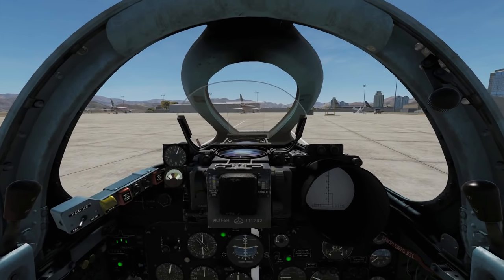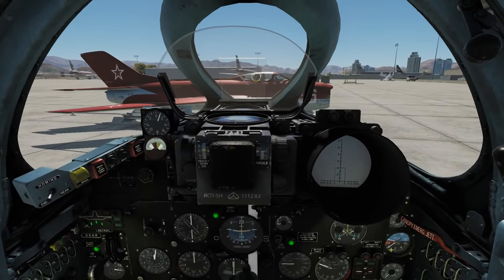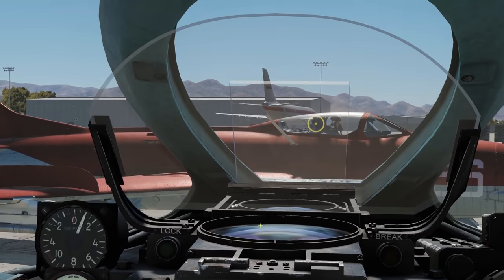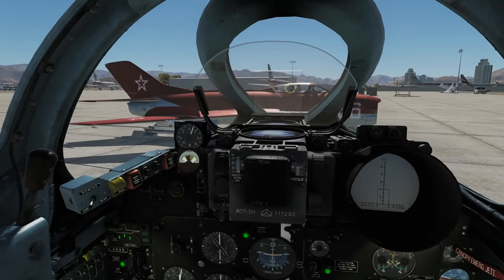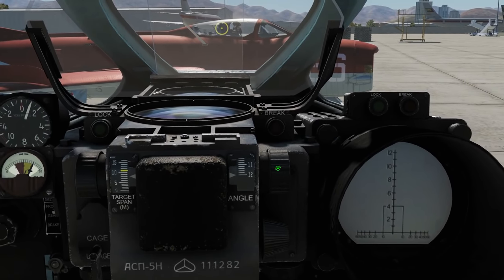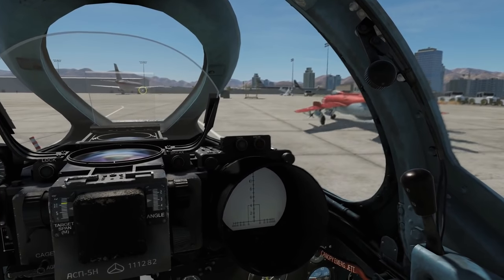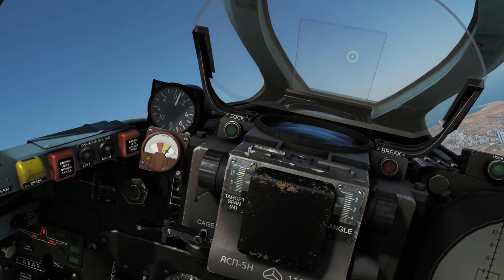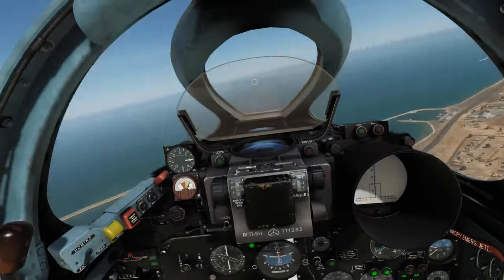Mig-19P Farmer: Bombs & Rockets Tutorial | DCS WORLD